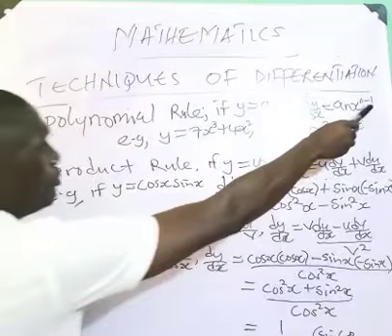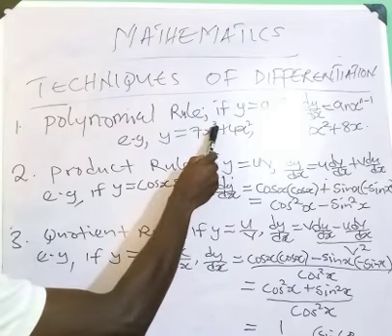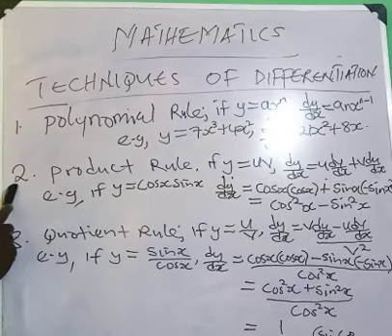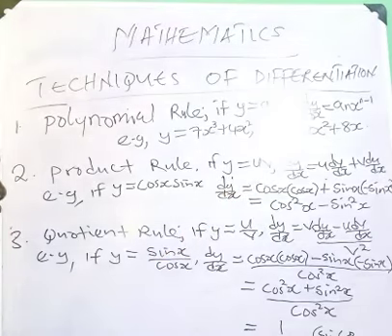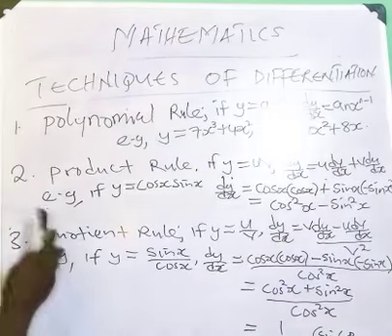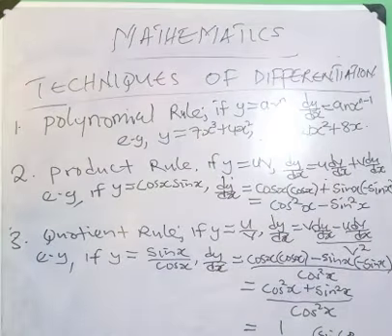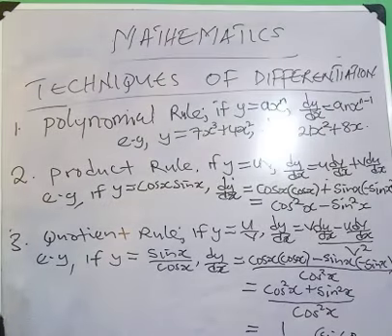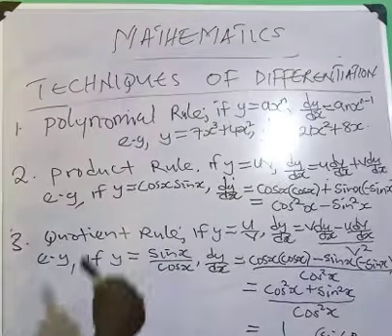TECHNIQUES OF DIFFERENTIATION PART 1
# Differentiation, # Calculus # Maths